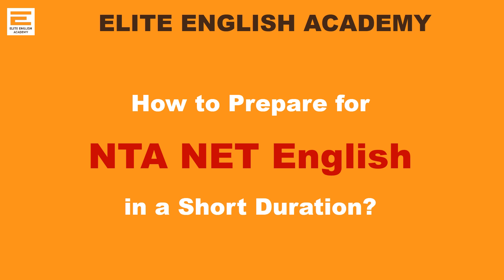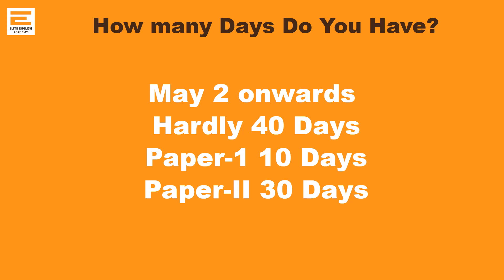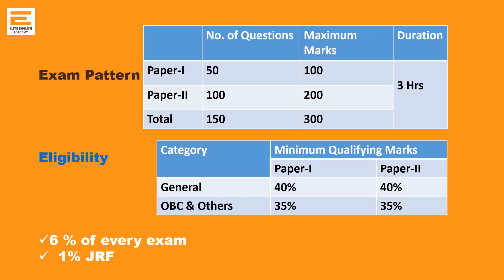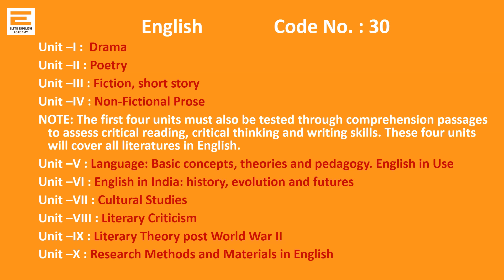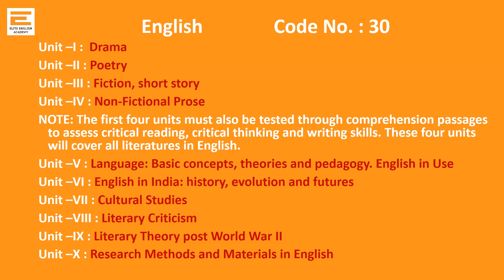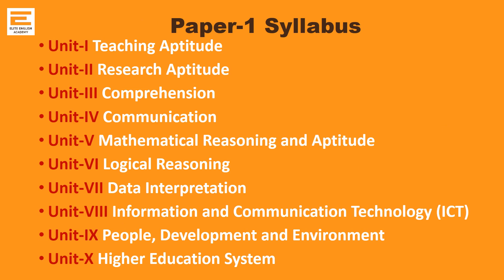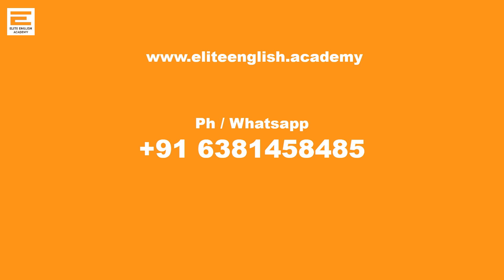How to prepare for NET English Exam in short duration